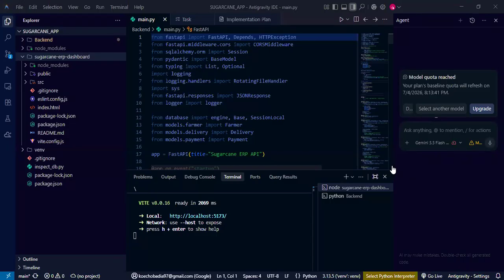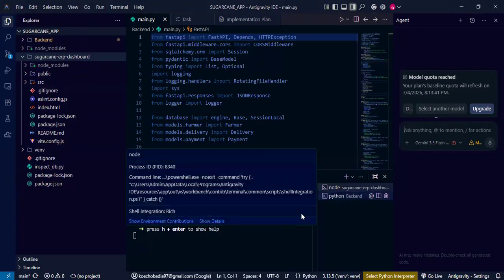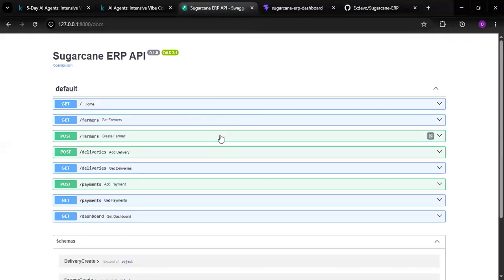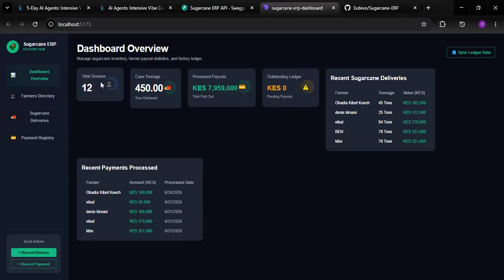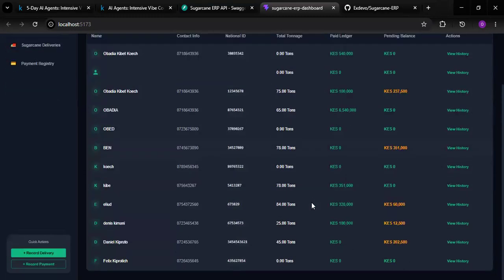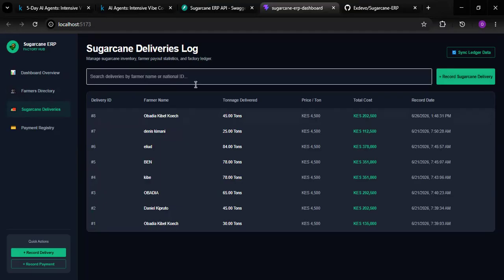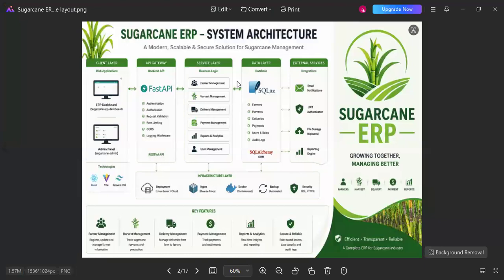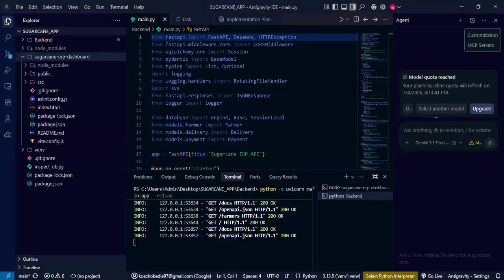SUGARCANE ERP WITH VIBE CODING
SYSTEM BUILT WITH VIBE CODING TECHNIQUE